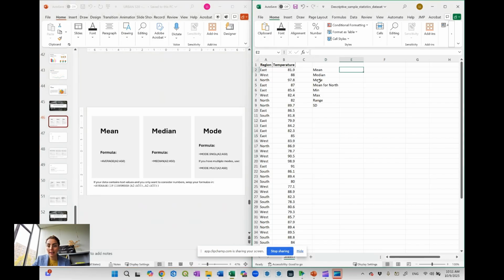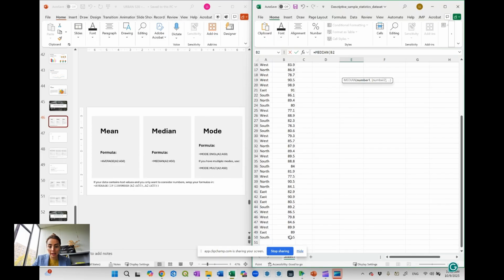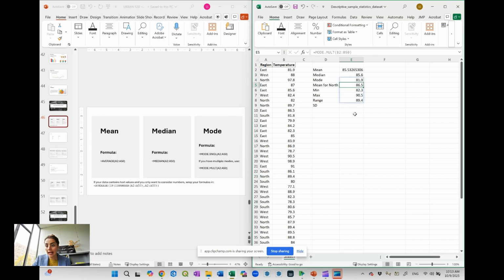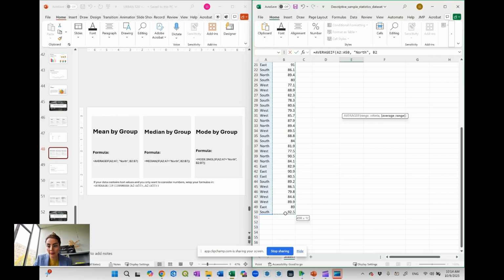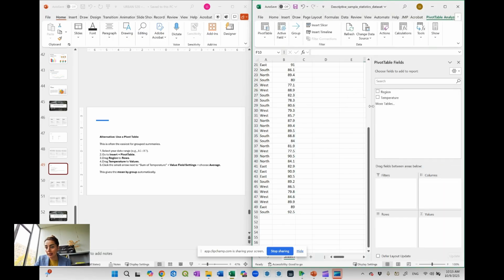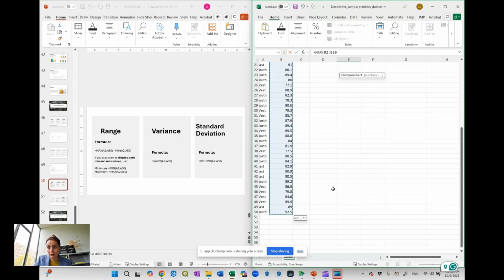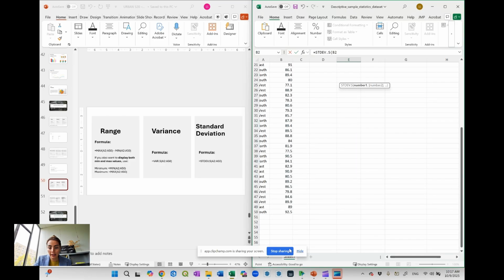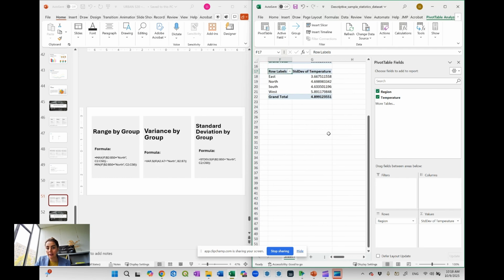Descriptive Statistics on Excel